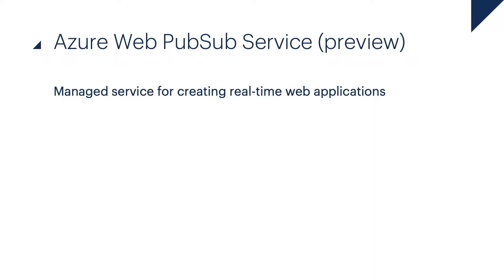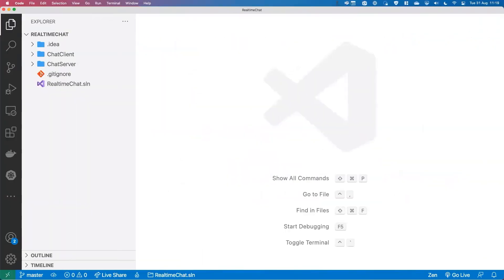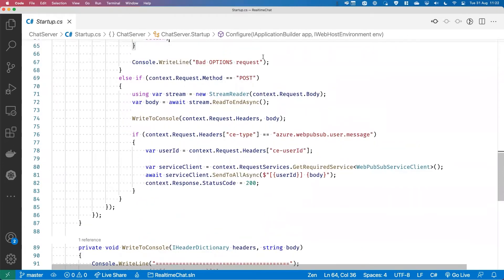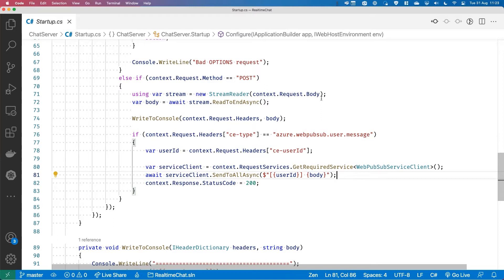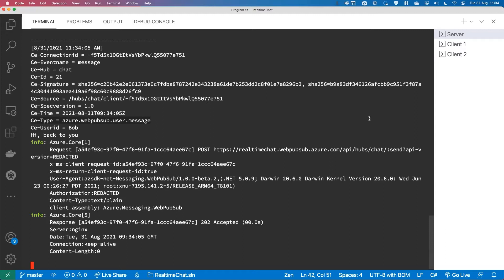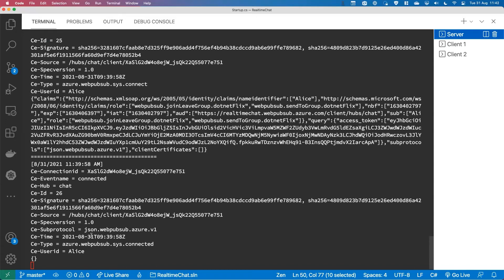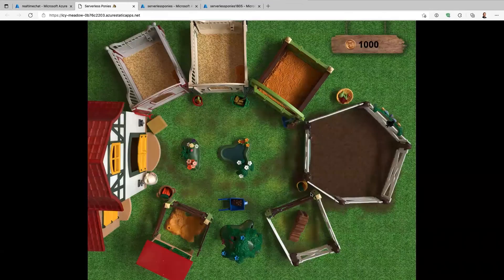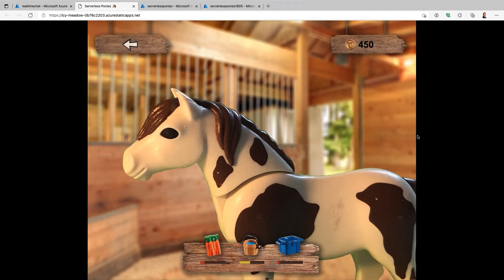How to use the Azure Web PubSub service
In this dotnetFlix, Sander Molenkamp explains how to use the new Azure Web PubSub Service. This service enables you to use highly scalable, real-time pub/sub messaging over websockets in your applications.

00:00:10 - Introduction
00:01:13 - Azure web pus/sub service overview
00:02:04 - Demo chat application overview
00:05:17 - Chat server code walkthrough
00:09:30 - Azure web pub/sub service setup overview
00:12:25 - Chat client code walkthrough
00:14:05 - Chat demo
00:15:44 - Using a sub-protocol for using JSON payloads
00:22:01 - Communicating directly between clients over the hub
00:22:40 - Using custom event names
00:32:08 - Comparison between the Azure Web pub/sub service and Azure SignalR service
00:33:56 - Wrap up

This video was made possible by Info Support and DotNed, the Dutch .NET Usergroup